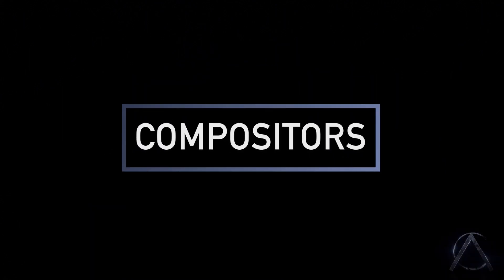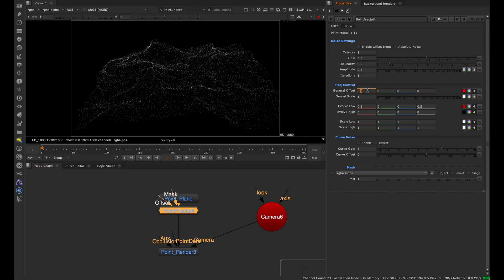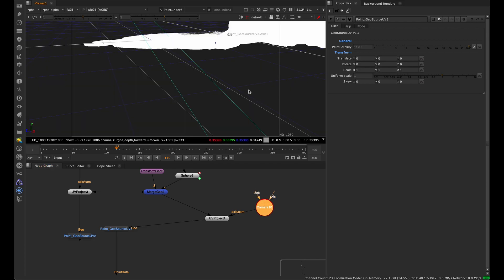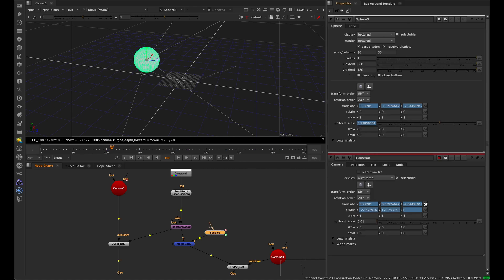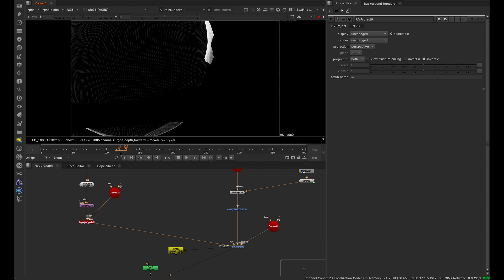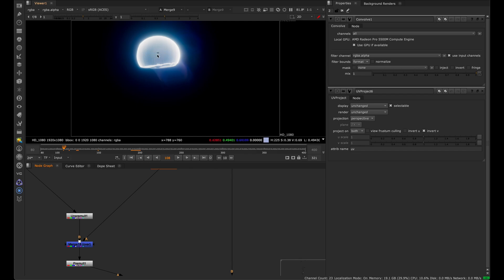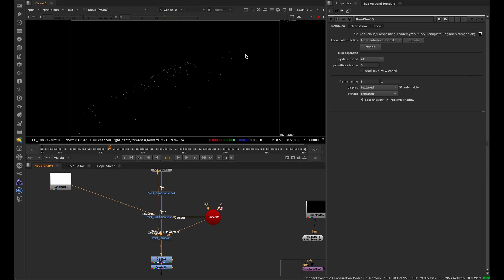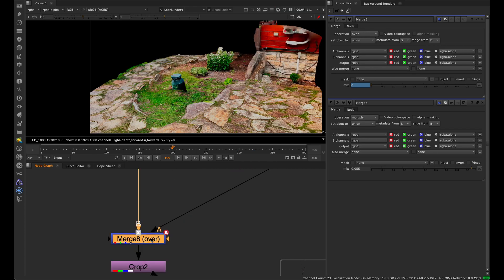3D Laser Effect | Nuke Compositing Tutorial (Higx Point Render)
This video shows how a laser graphic was made for a prior tutorial.  We're using the Point Render plugin by HigX to achieve this result by UV Projecting onto some geometry with some animated cameras.

Are you a complete beginner looking to learn nuke?  Check out Compositing Academy and join the over 4,000 students who have already enrolled:

Are you looking for VFX assets?  Check out our libraries (we are always adding more to it):

00:00 Introduction
00:43 Example Shot
01:10 Basics of Point Render
02:33 UV Projecting Scatter Points
05:22 Sphere Blocker
07:04 Sphere Dots
07:30 Occlusion
08:15 Post Glows
09:15 Residual Points
10:45 Attaching Geo Camera
11:33 Godray Technique
13:02 Wireframe and Checkerboard
13:39 Conclusion